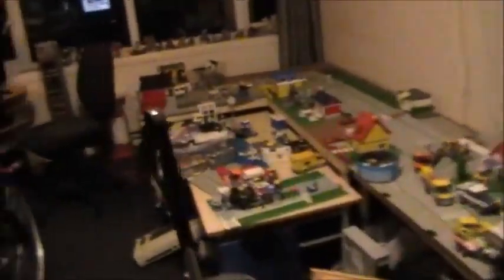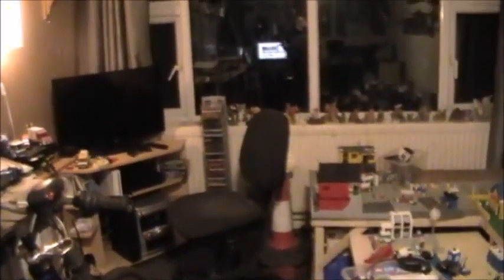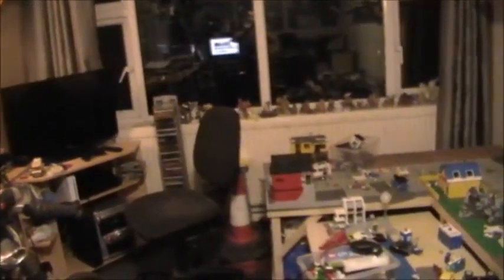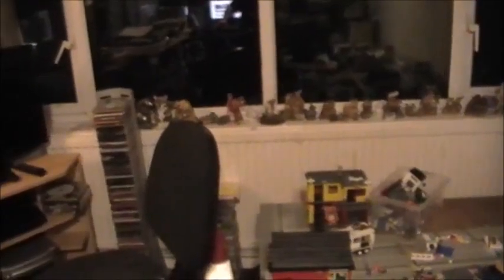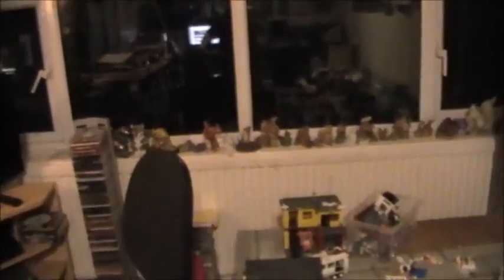Kitty! And bikes (Now theres a surprise lol)